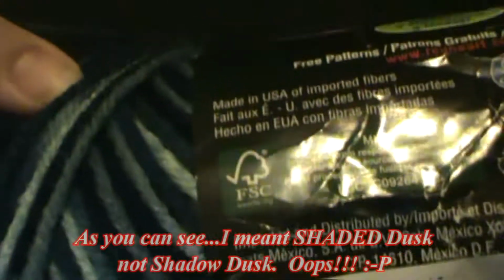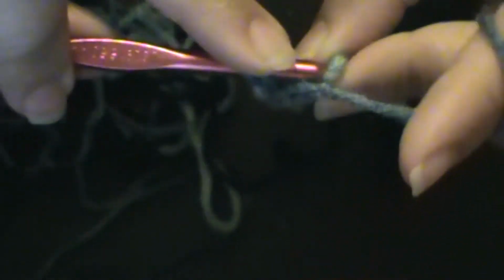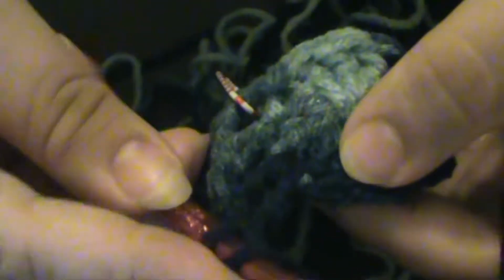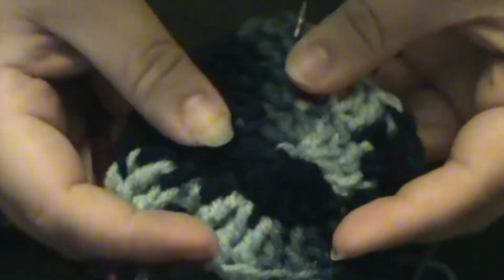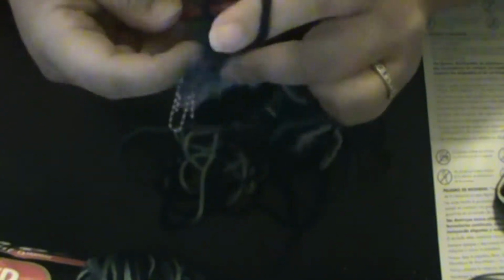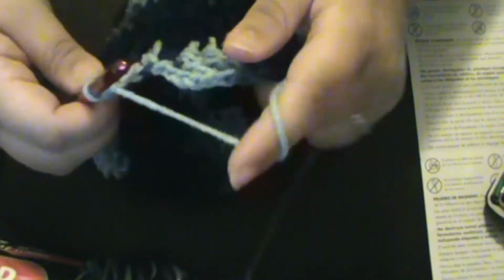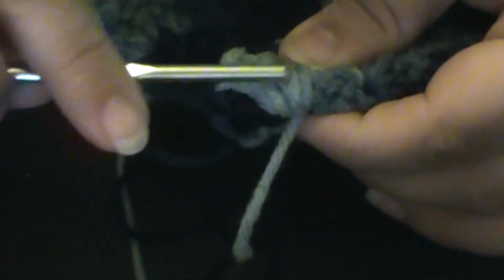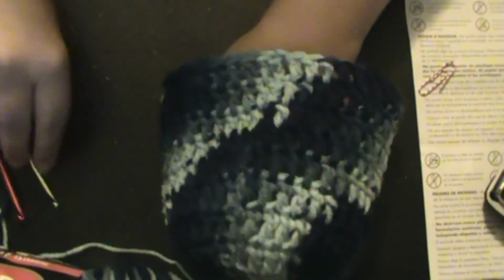Baby Beanie Hat Crocheting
A thorough how-to video on crocheting a Baby Beanie Hat.  This whole pattern is using a double crochet (dc) stitch and a few slip-stitches (sl st) here and there.  I hope this helps all who want to learn a new craft.

PLUS. let me know what you think of the new intro to my video.

Special thanks to CUSTOMDRUMLOOPS from fiverr.com.